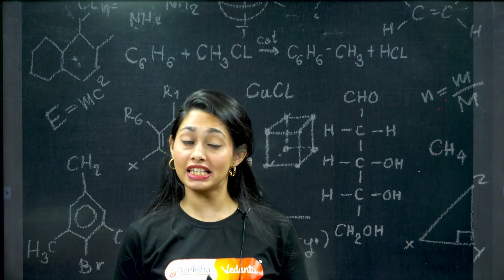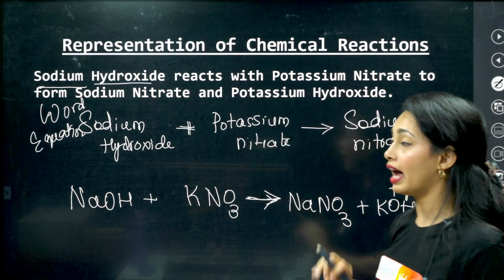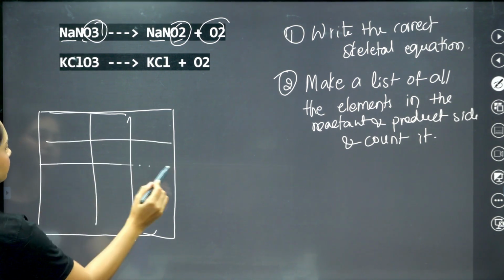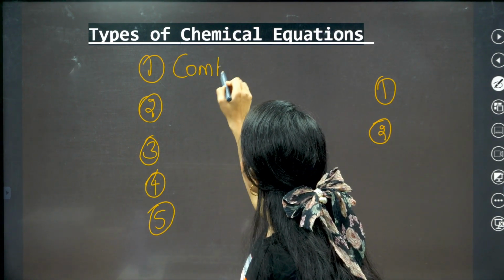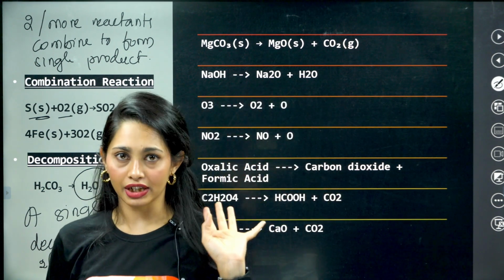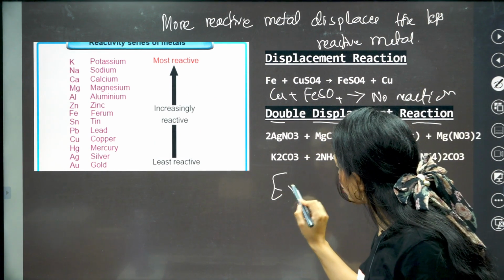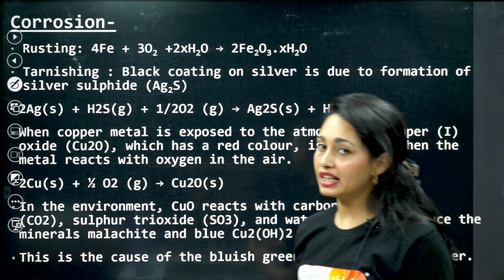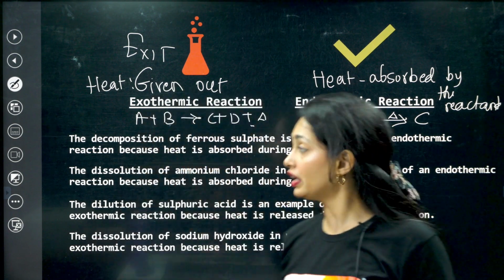ONE SHOT🔥Chemical Reactions & Equations | Class 10th Science CBSE | Ankitha Ma'am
Get ready for a ONE SHOT review of chemical reactions and equations for Class 10th Science CBSE with Ankitha Ma'am! This fast-paced and informative video will cover everything you need to know to ace your exams. Don't miss out on this chance to boost your understanding of this important topic!